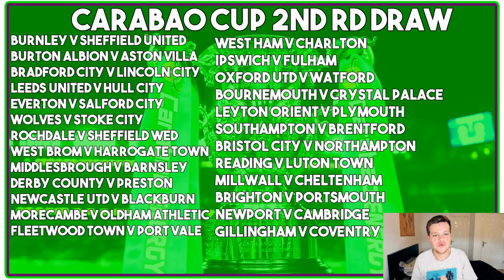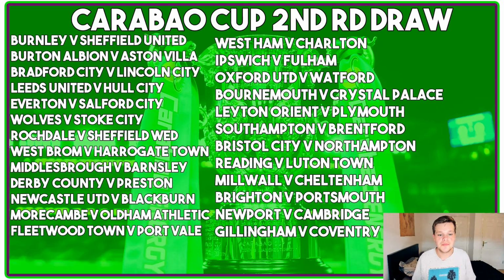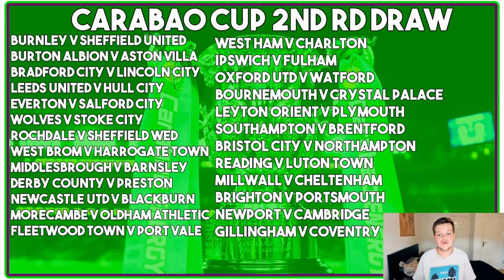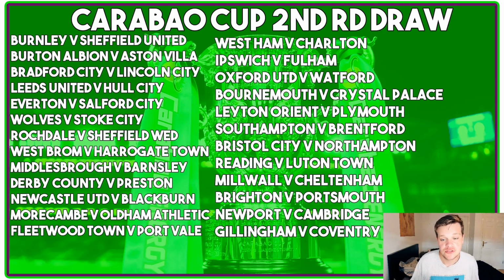Full Carabao Cup 2nd and 3rd Round Draw Fixtures & Reaction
I have Autism, I am sorry for struggling with some speech and looking directly into the camera.

On my channel, I cover football from all Europe but mainly the Premier League, The Football League and Non-League.  I do Preview and Reviews of games, List videos, breaking news as well as the odd Football manager game.